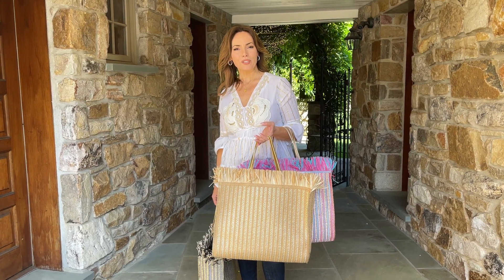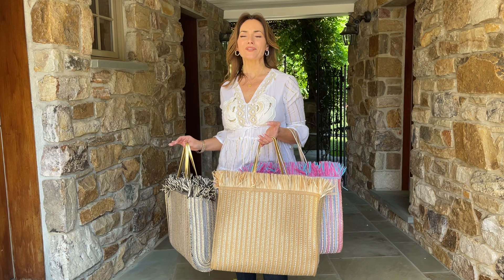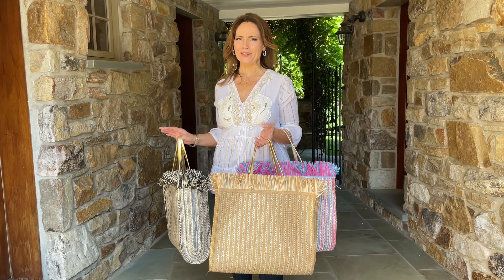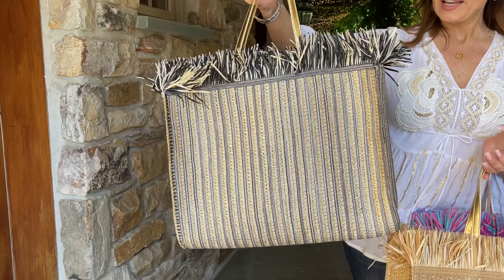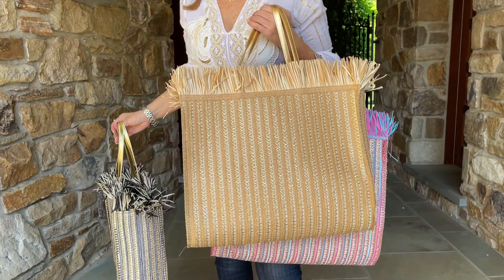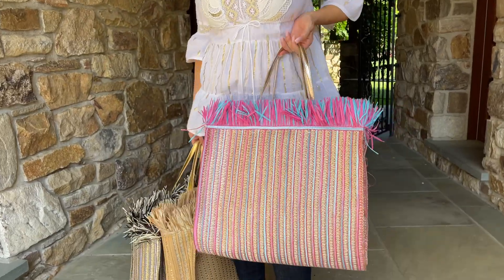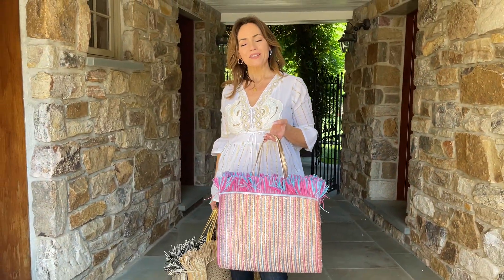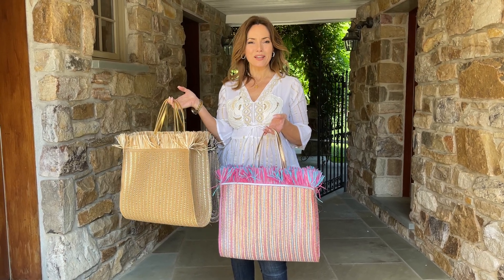Summer Island Tote